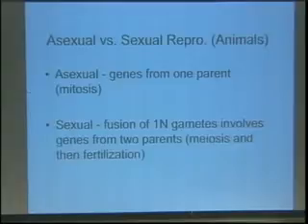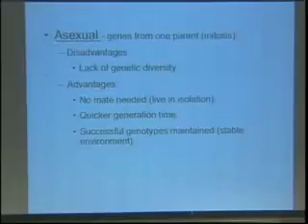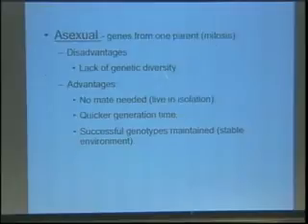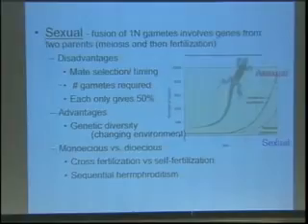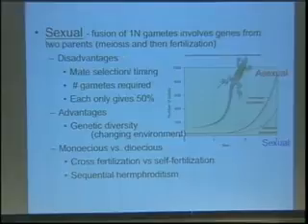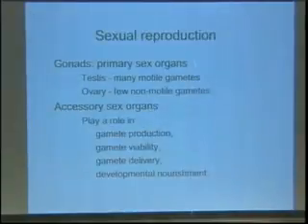13 2013 04 23 Lecture 13000